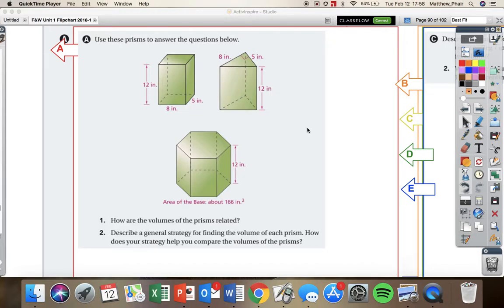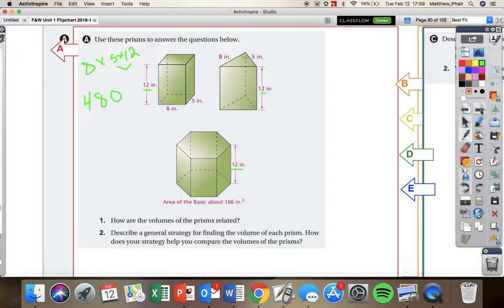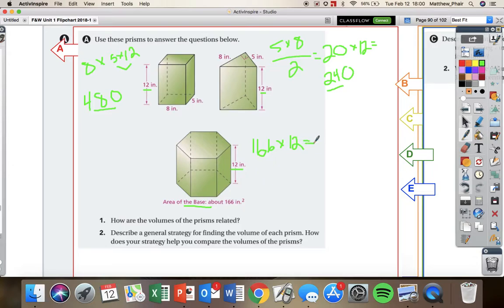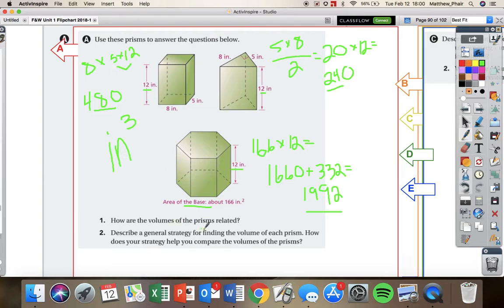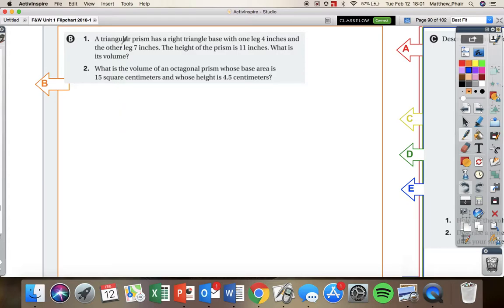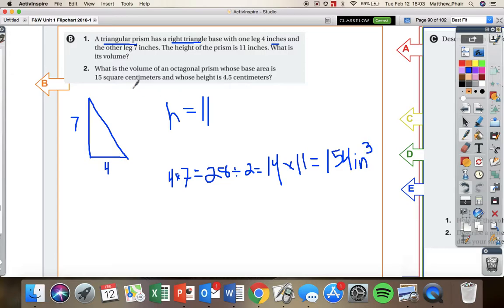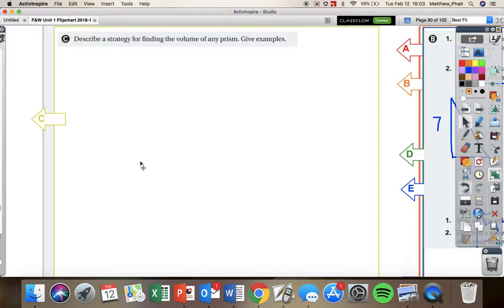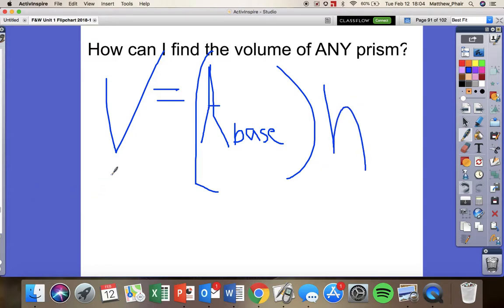FW Inv. 2.2 A, B & C